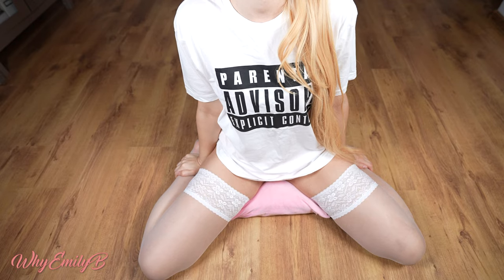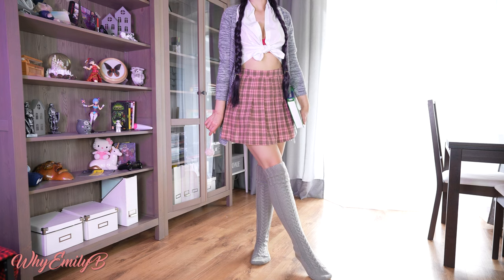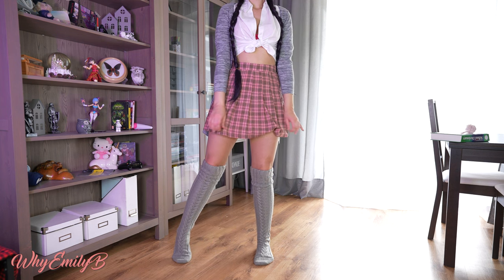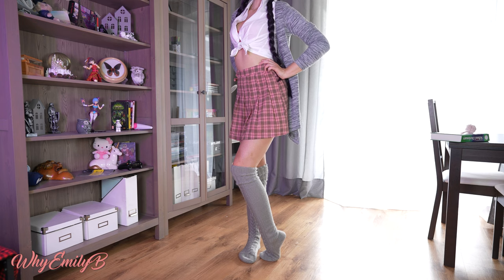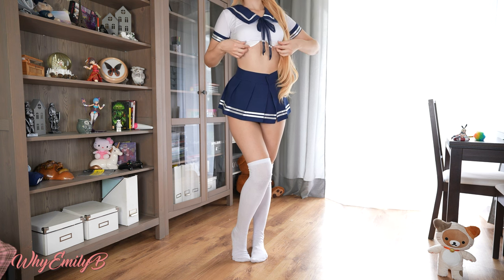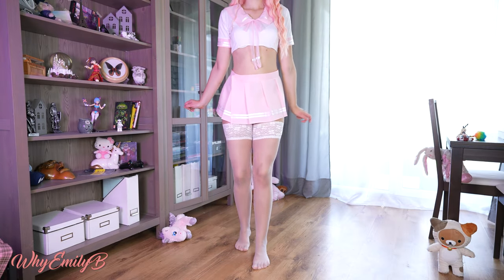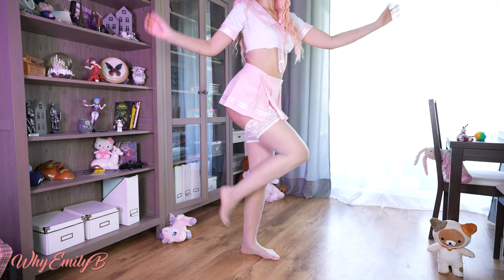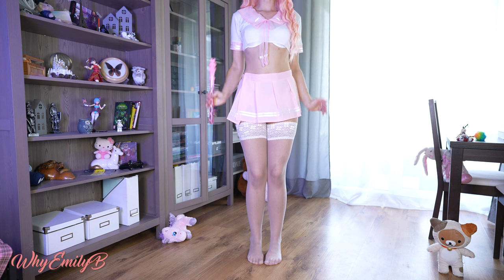Uniforms with Mini Skirts | Try On Haul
Hey, guys!
Today i prepared for you 3 costumes, all of which are school uniforms, but each of them has it's own special temper!
1️⃣ The 1st one is perfect for a character, who is most popular girl in any comedy about high school of late 90s or 00s. It includes white cotton shirt, pink plaid miniskirt, white cotton and lace panties, grey over the knee socks and grey cardigan.
2️⃣ The 2nd fit the most for traditional japanese student, who is just a little bit too high, so her top is barely hiding bra, and mini skirt turned into extremelly short micro skirt.
3️⃣ The 3rd is best for anime character, who is regular school girl in day time, whose biggest problem are her clothes malfuntion and her panties, which don't want to be hidden under the uniform, but at the night she turns into the superhero, which fight her enemies with the power of love ❤️

00:00 Presentation
00:35 Try on #1
03:19 Bonus scene: Pen test
03:37 Try on #2
05:58 Try on #3
08:39 Love you
08:49 Dance in best outfit of video

I'll be waiting for you in the next video!